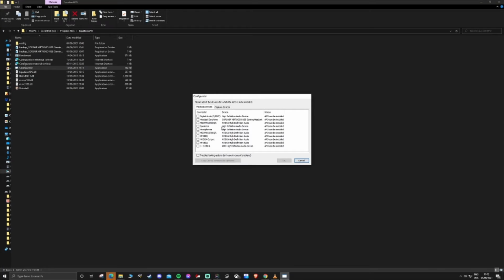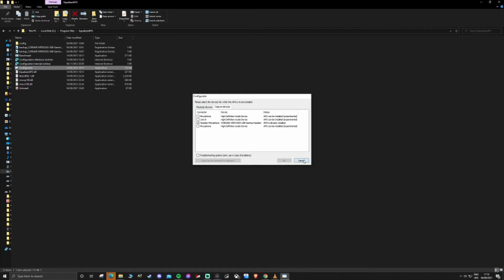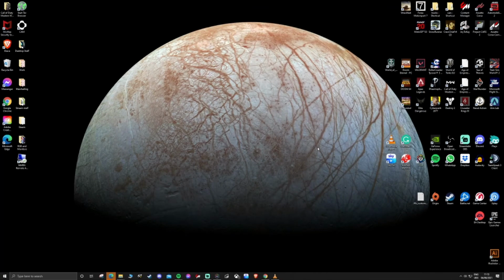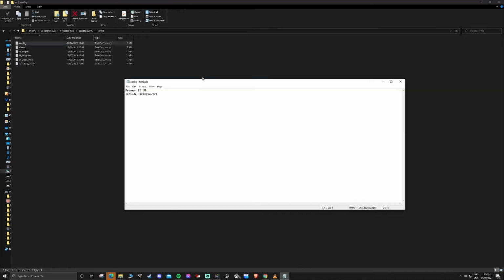EASY! Corsair Virtuoso RGB Headset Microphone Volume Fix Tutorial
Corsair Virtuoso RGB headset microphone volume fix tutorial

Really simple fix, just follow my instructions in the video